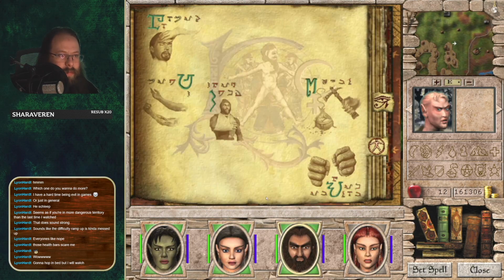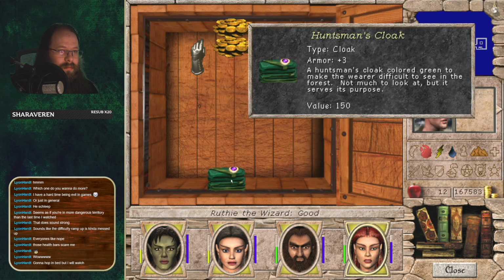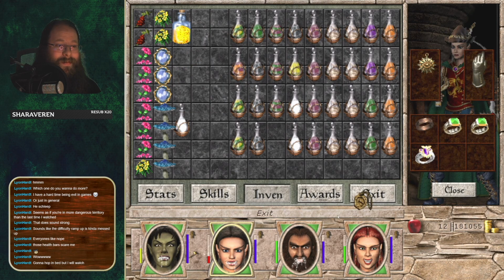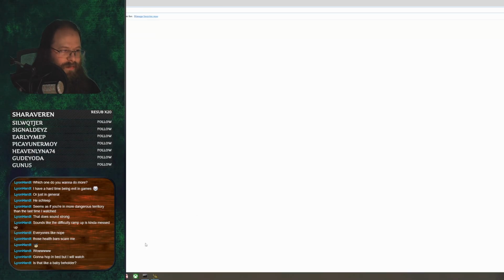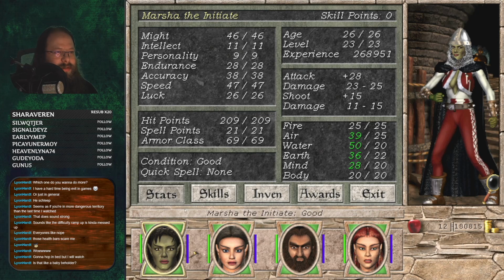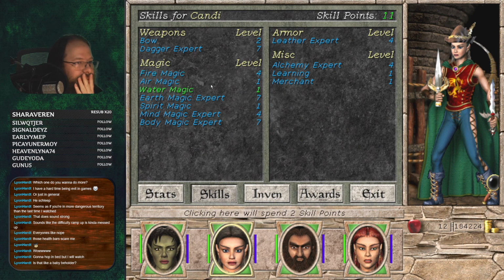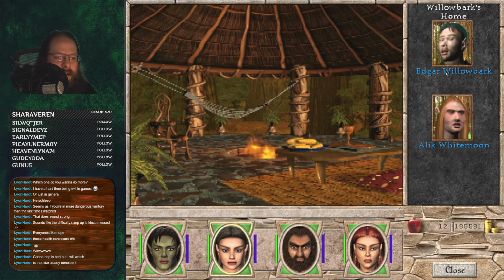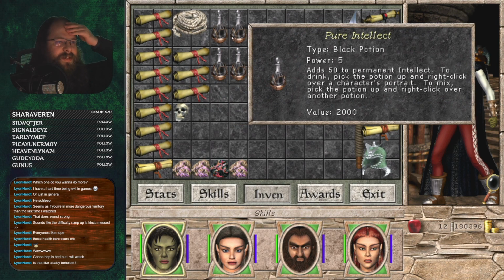Might and Magic 7 - Part 34 - Clanker's Loot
Might and Magic 7: For Blood and Honor
Completing our exploration of Claker's Laboratory. Guess there was a little more loot than we could carry!

To watch streams like this live, feel free to drop a follow. This MM7 Playthrough is finished, but another retro RPG will be starting soon!